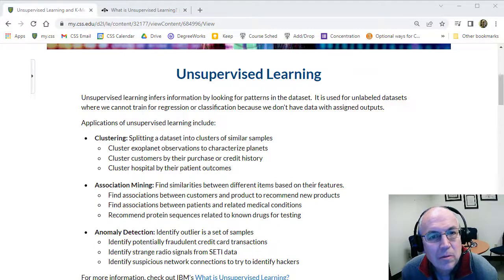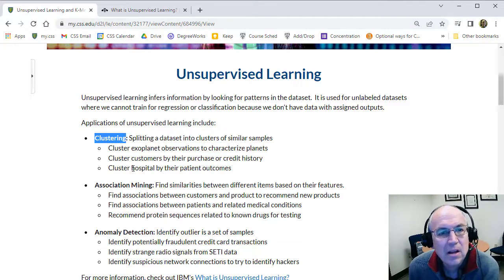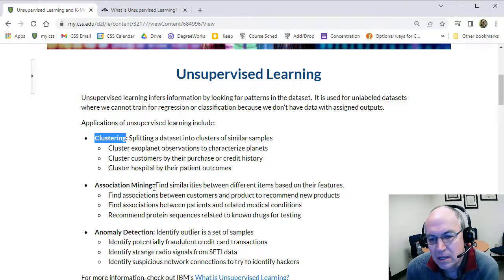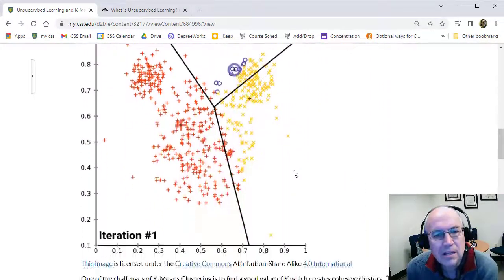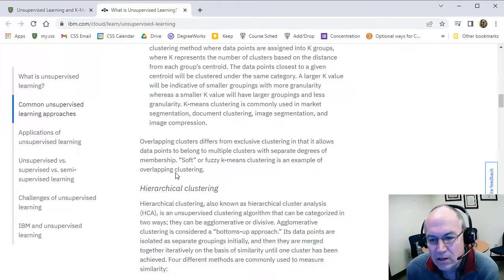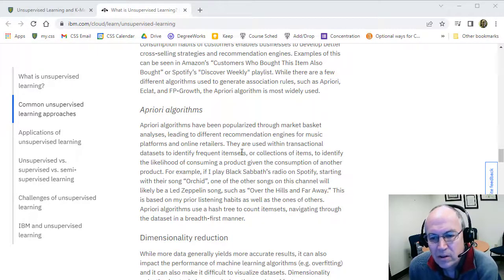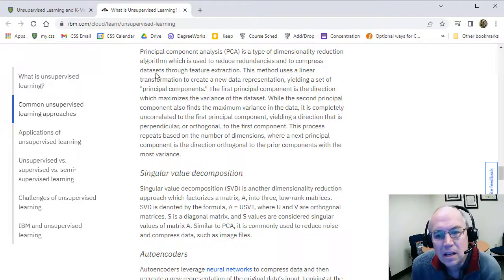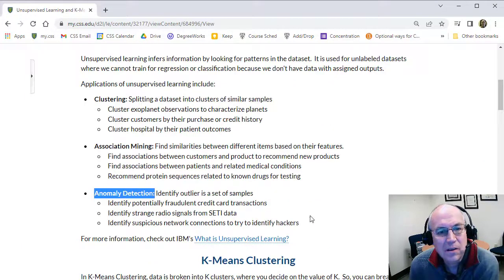CIS 3115 - Unit 6 - Unsupervised Learning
An introduction to unsupervised learning